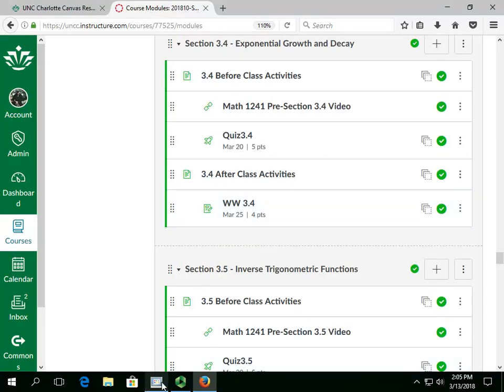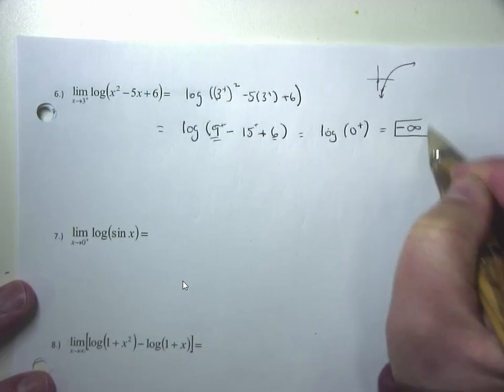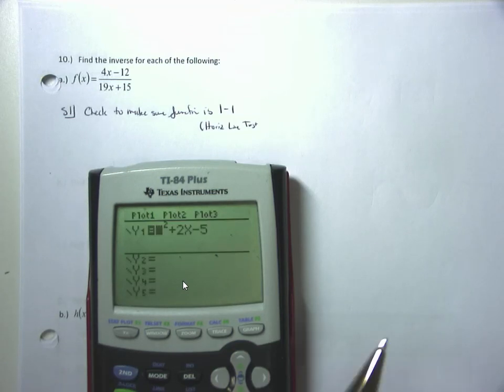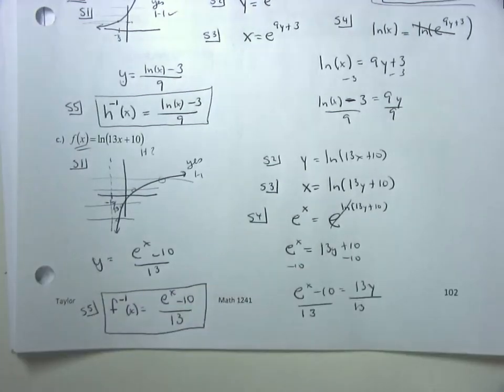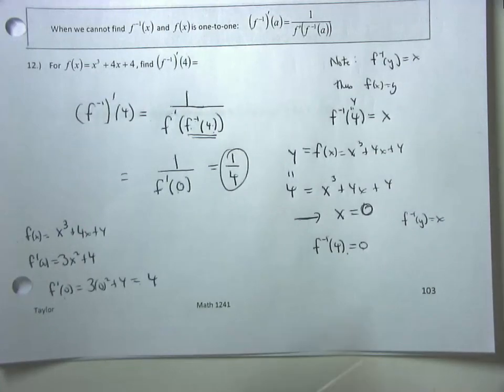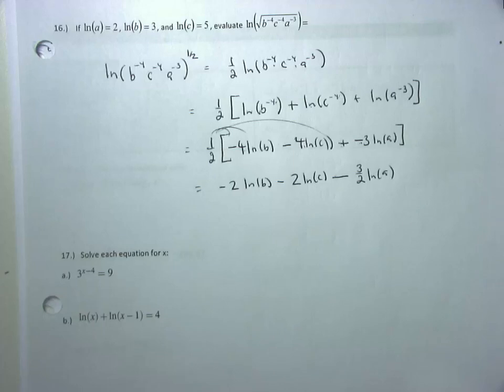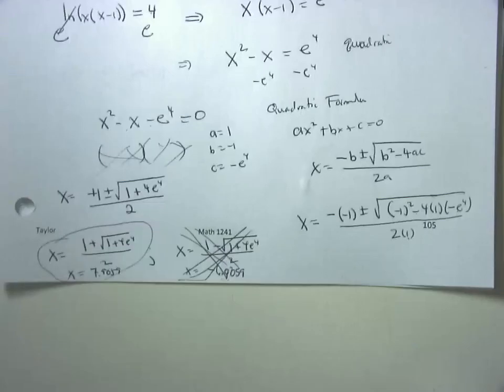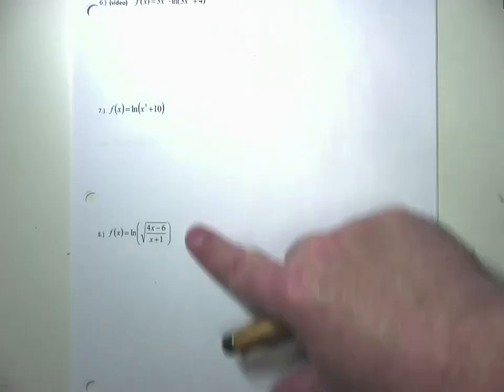19 MATH 1241 - M3.2 Derivatives of Exponential and Logarithmic Functions